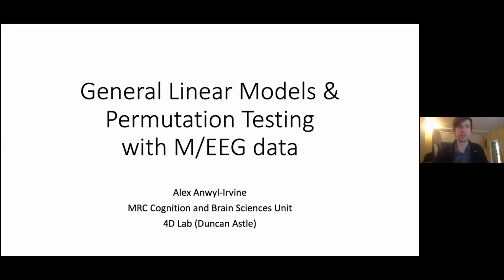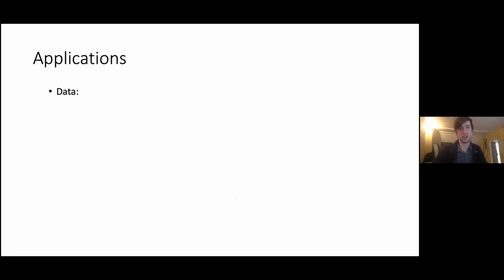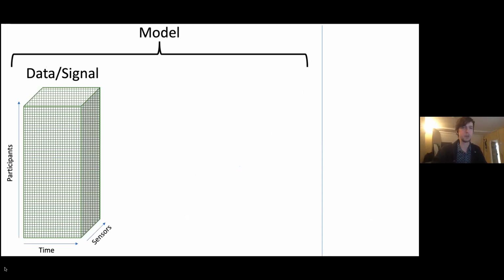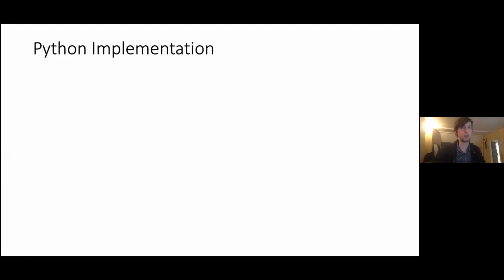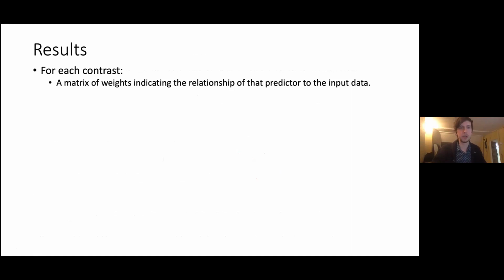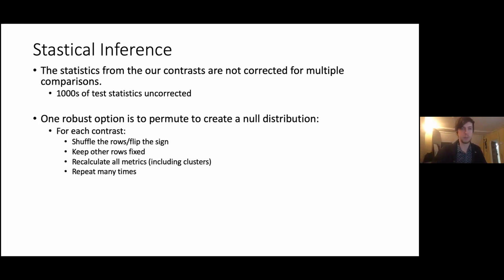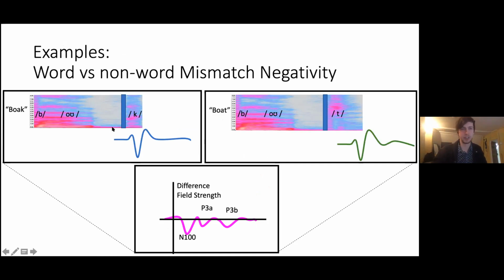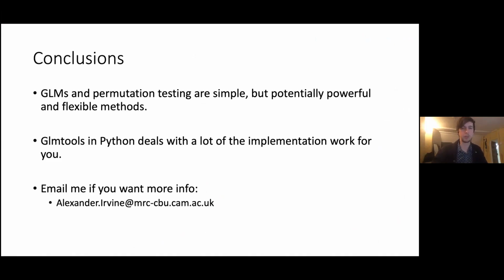Alex Anwyl-Irvine, General Linear Models & Permutation Testing With M/EEG Data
MRC Cognition and Brain Sciences Unit, University of Cambridge